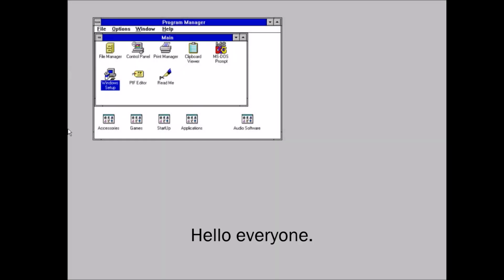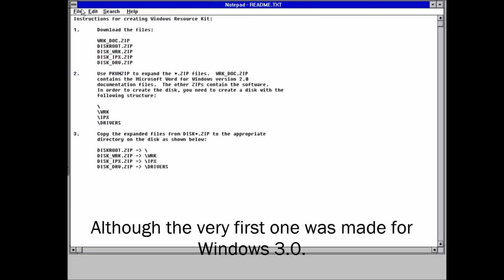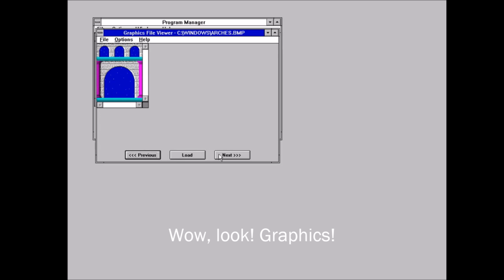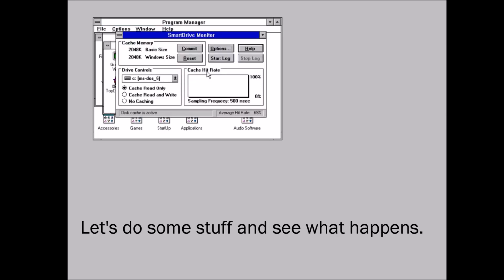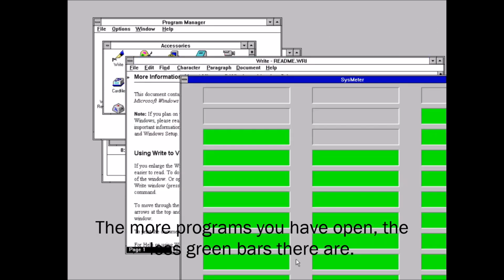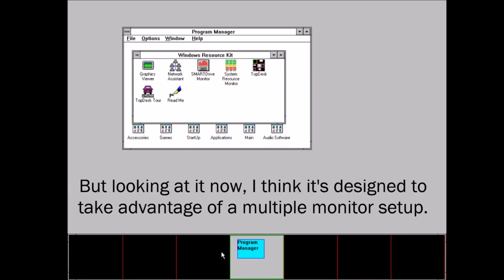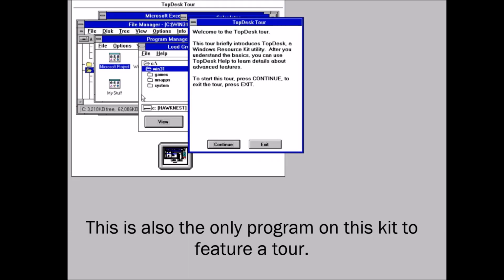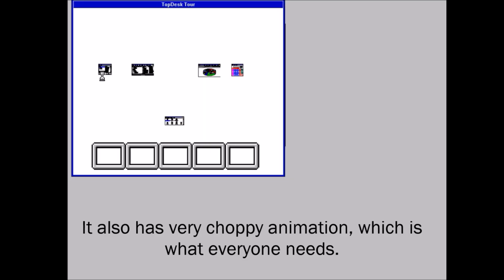Windows 3.1 Resource Kit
Definitely not running out of ideas for videos. Tune in next time when we look at the Windows 95 Resource Kit!